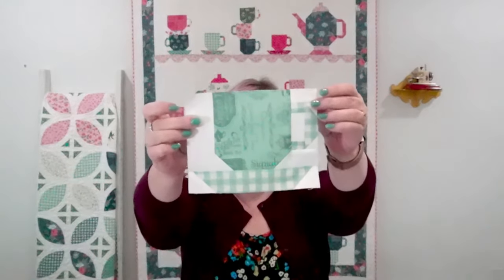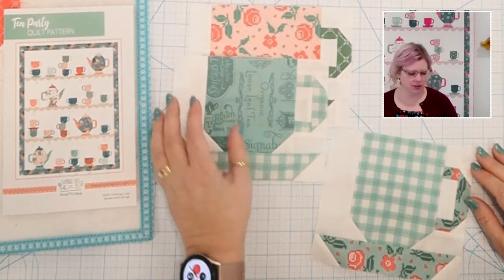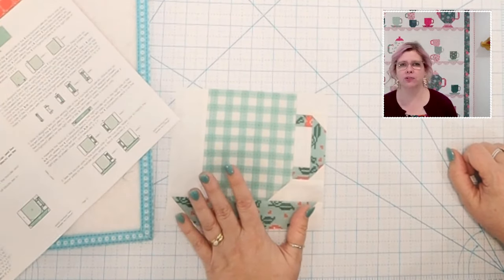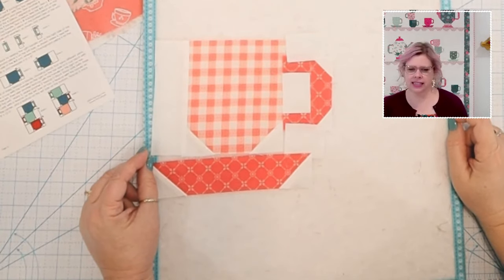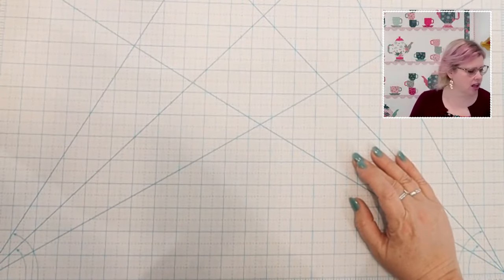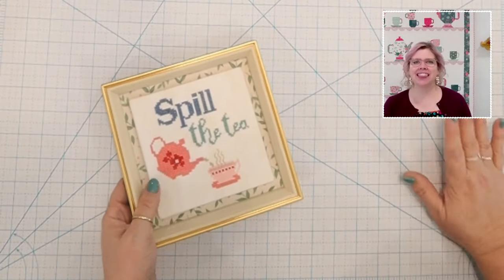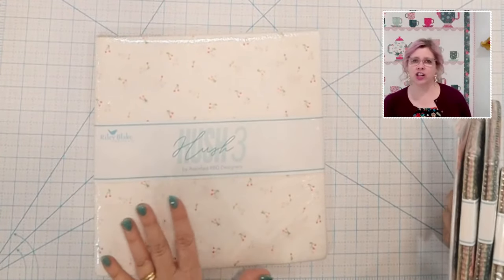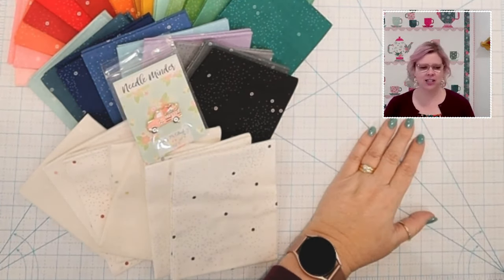Tea Party Quilt Along Teacup C Blocks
It's time to sew up more teacups in the Tea Party Sew Along! These are the Teacup C Blocks!